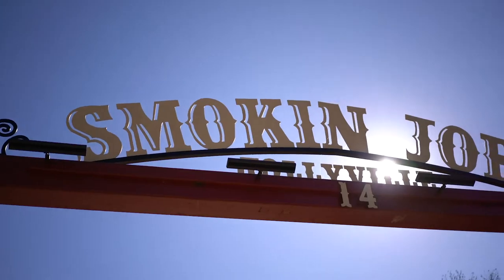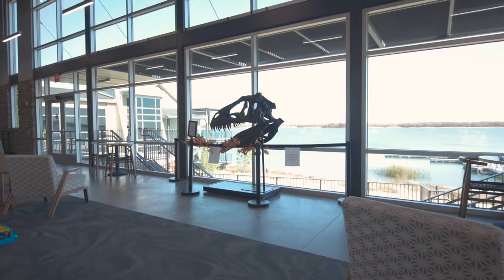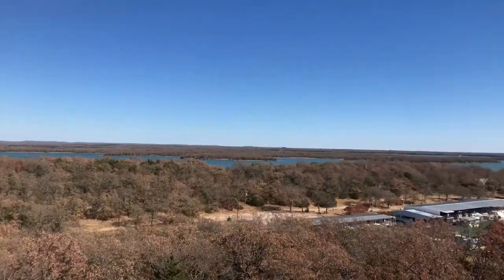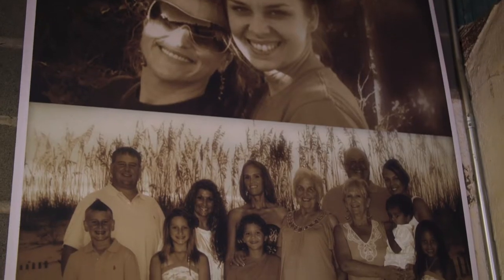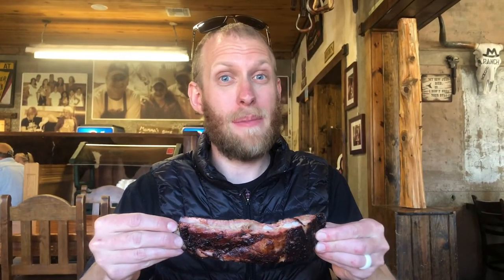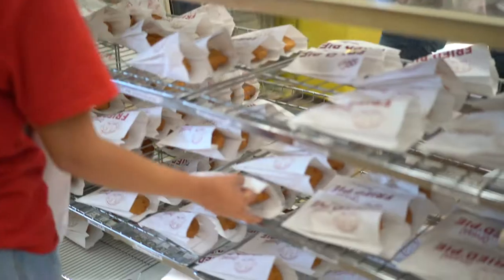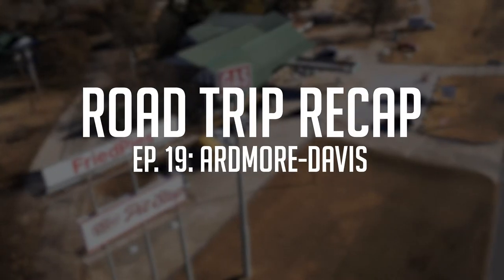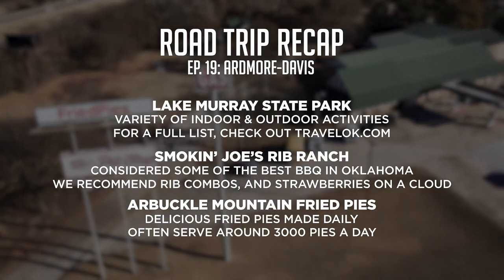RoadTripOK: Ep 19 - Ardmore & Davis OK | Oklahoma Tourism & Recreation Department | TravelOK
In this episode, the RoadTripOK team checks out Oklahoma's oldest and largest state park, grubs on some of the region's best barbecue and makes a stop for flaky, sweet 'n savory fried pies.